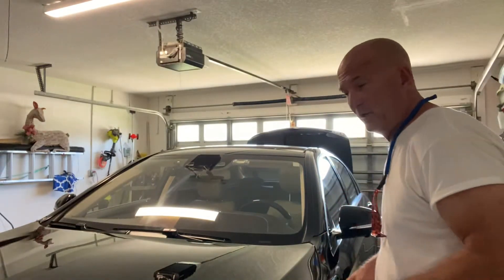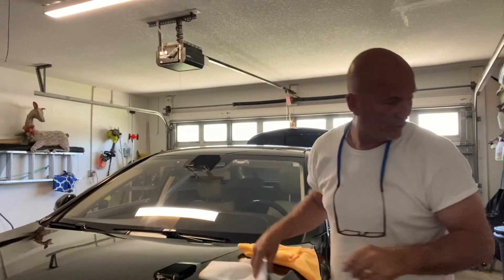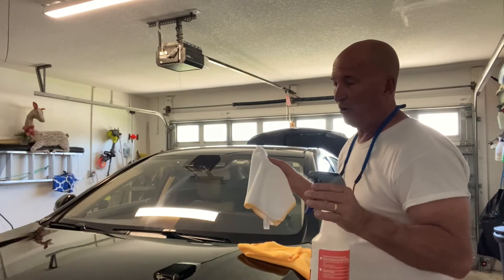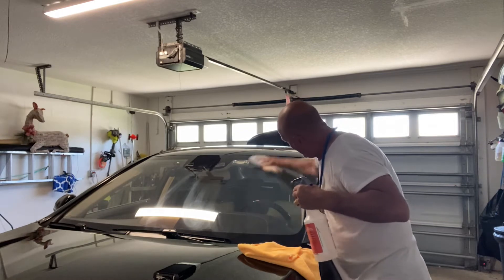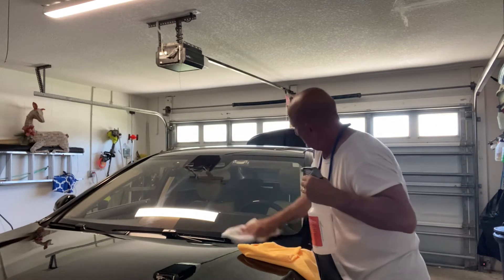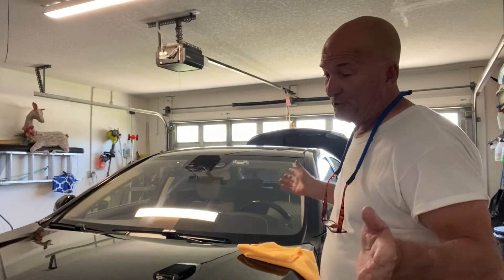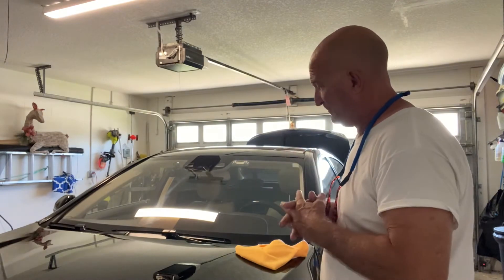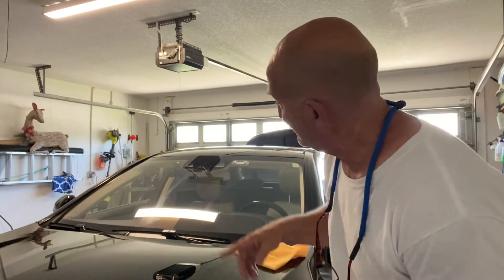Simix kitchen degreaser for windows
Simix Kitchen Degreaser is a multi surface cleaner for anything. Safe and only 10 cents a quart when mixed properly